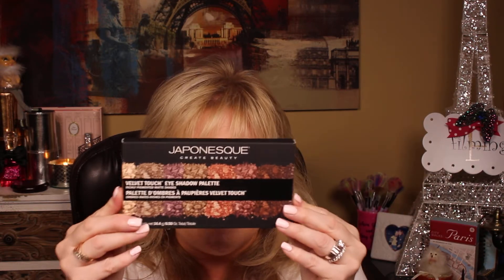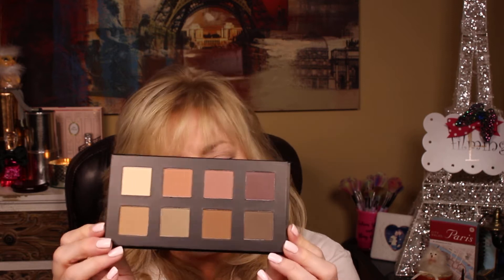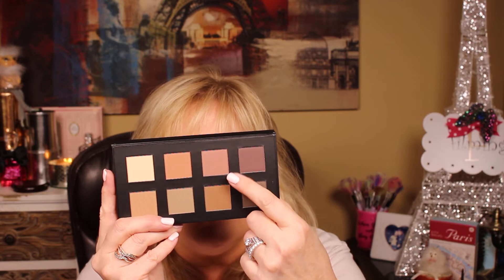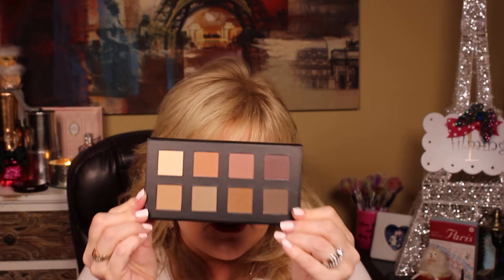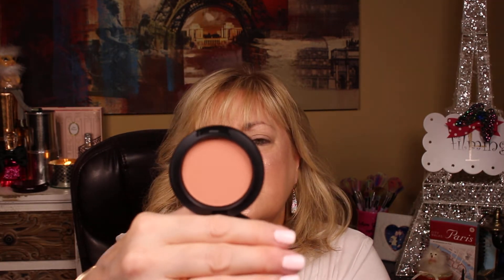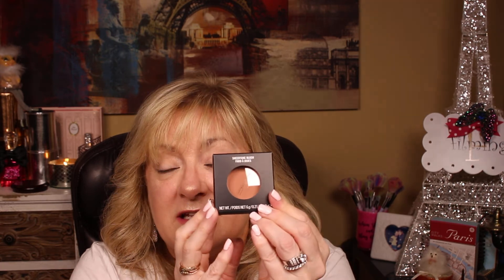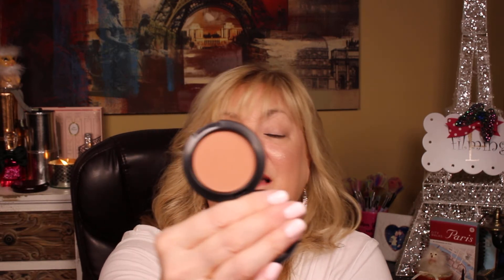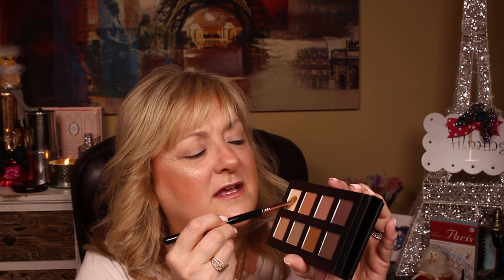JAPONESQUE, MAC AND OTHER HAUL TO GET READY WITH ME PART 1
Getting ready with me using my new Japonesque palette, MAC blushes and using my new Sigma Beauty brushes!